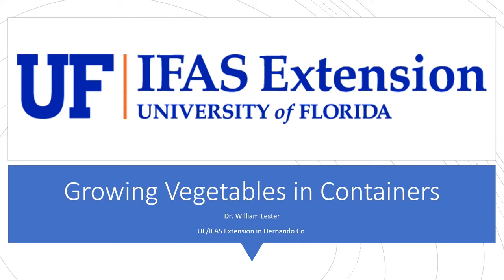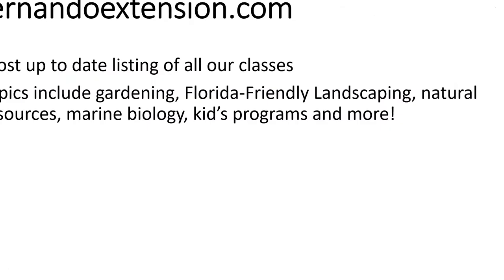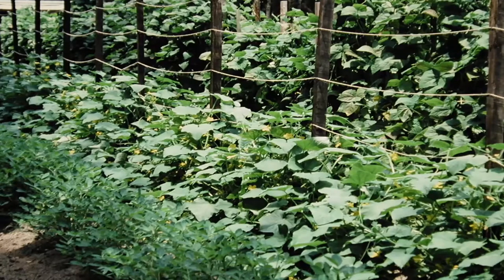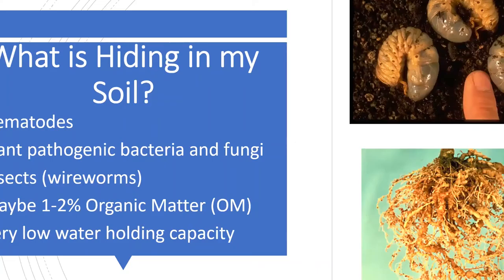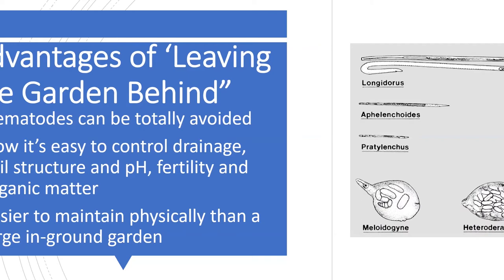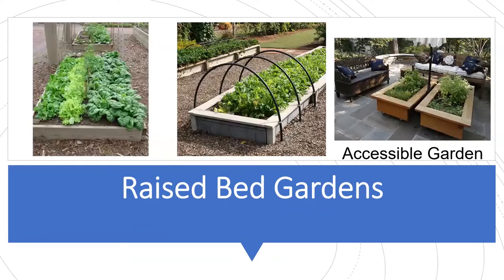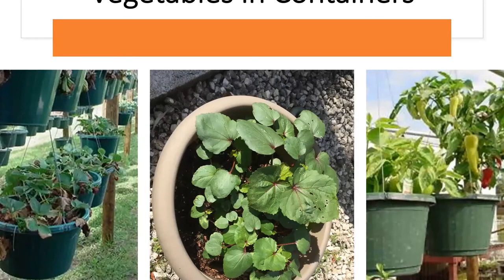Growing Vegetables in Containers June 4, 2020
This class, with Dr. William Lester, covers how to grow different vegetable crops in containers and have them look attractive and productive.  This presentation was originally broadcast on Facebook Live for the University of Florida/IFAS Extension at Hernando County Gardening Group.